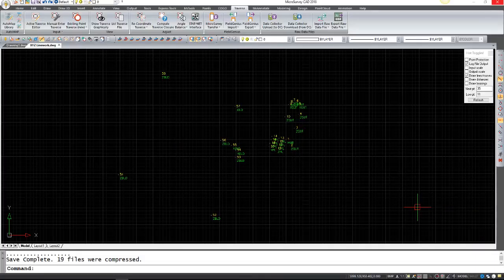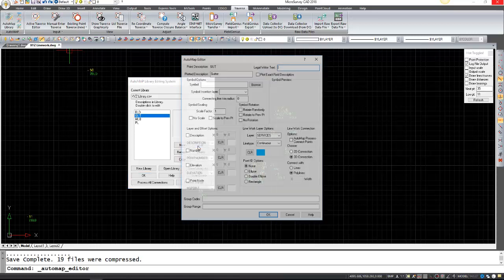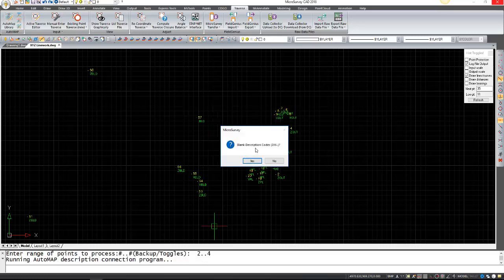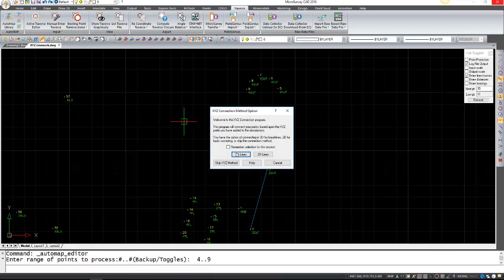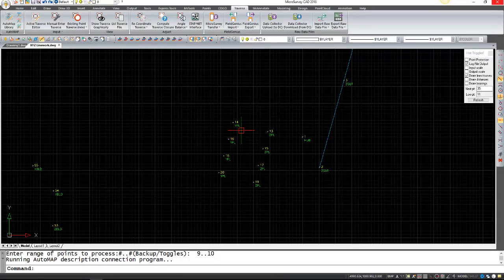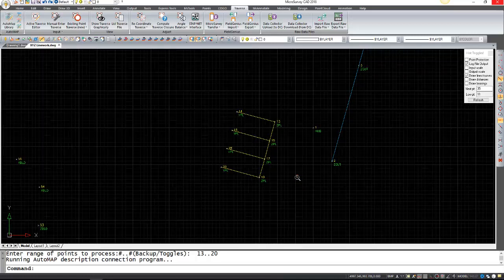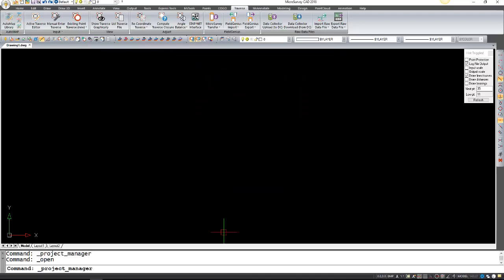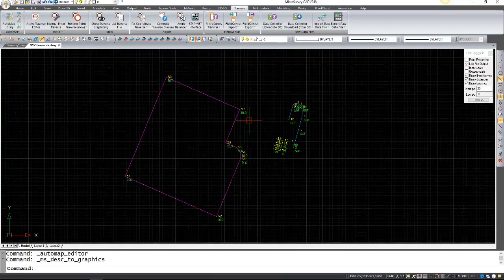X,Y,Z Coding Linework Generation